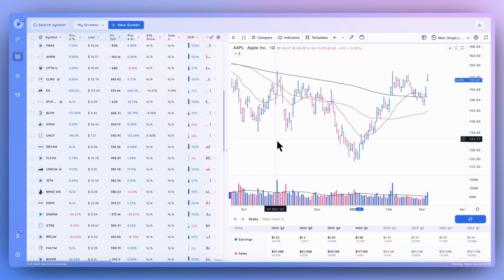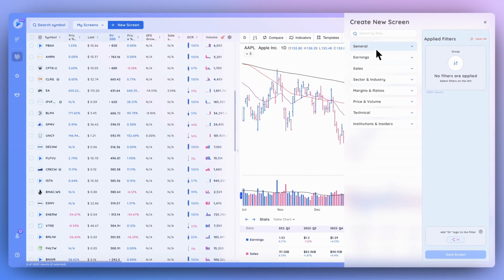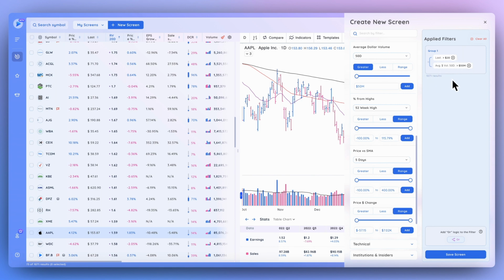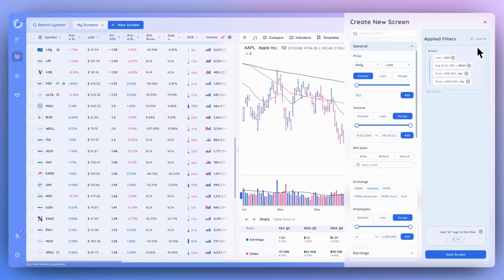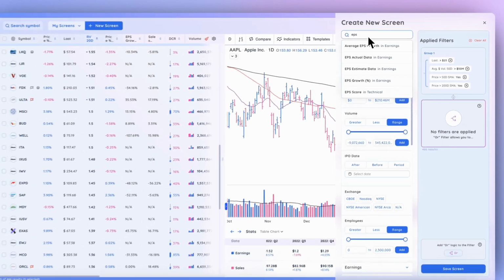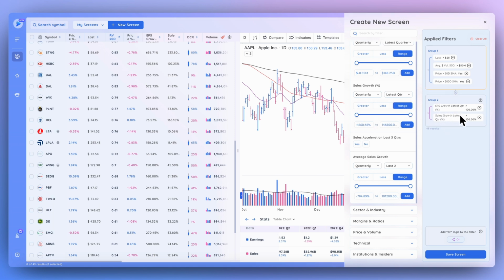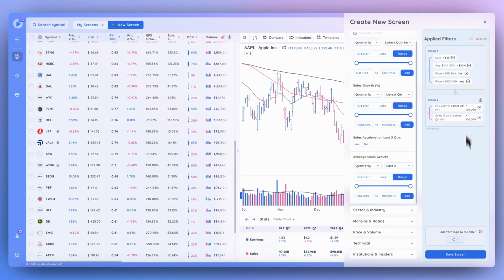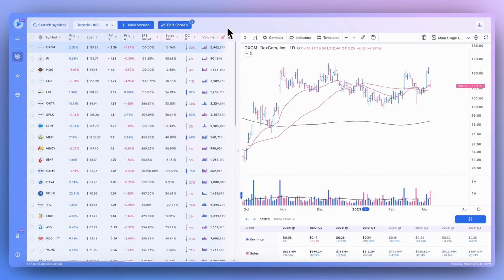Master STOCK SCREENING Like a Pro with Deepvue!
Learn how to create an efficient stock screening process in Deepvue, with liquidity, uptrends, and earnings growth.

Timestamps:
00:00 - Introduction
00:26 - Creating a new screen
01:27 - Setting liquidity requirements
02:28 - Adding technical criteria
03:58 - Understanding AND/OR group criteria
04:56 - Saving your screen

📊 Create a new screen for stock filtering.
💰 Set liquidity requirements like price and volume.
📈 Include technical criteria for uptrends.
🚀 Utilize AND/OR logic for comprehensive screening.
💡 Combine fundamental and technical filters.
🔍 Save and manage your screens easily.
📚 Explore more possibilities in future tutorials.